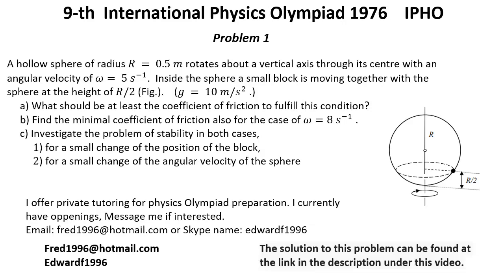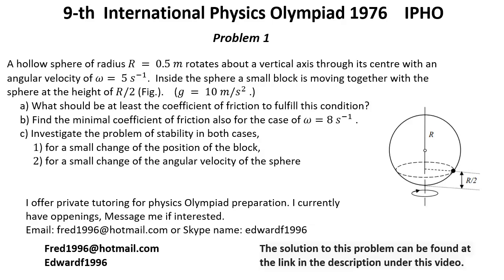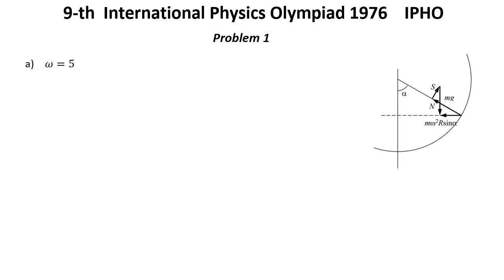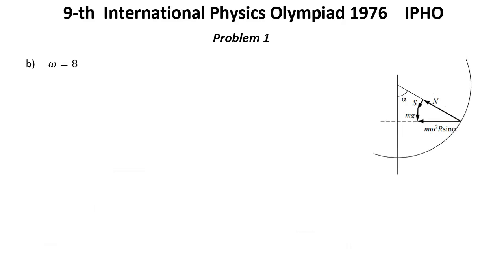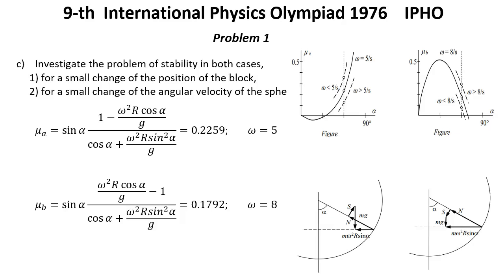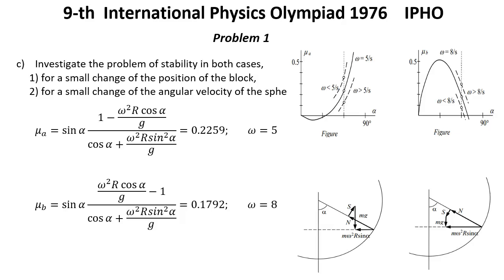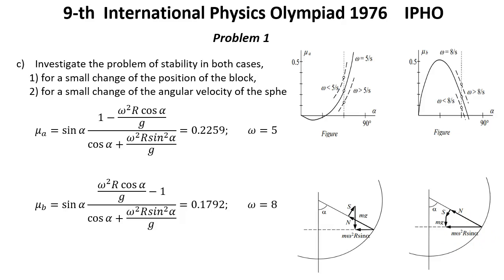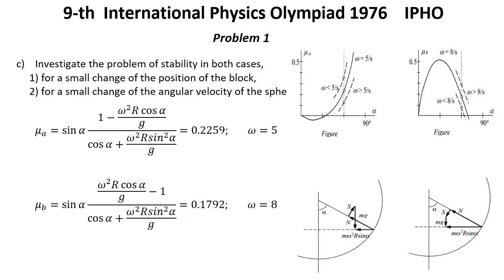9-th International Physics Olympiad 1976 IPHO Solution of Problem 1. Spinning Block Inside a Sphere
In this video I presented discussion for  problem 1 from 1976 year 9-th International Physics Olympiad IPHO.
Spinning Block Inside a Sphere

I offer private tutoring for physics Olympiad preparation.
I currently have oppenings,
Message me if interested.
fred1996  @hotmail.com
or use Skype name: edwardf1996
Eduard

USAPHO, F=ma, Physics Bowl,
AMC 10
AMC 12
AIME
USAJMO
USAMO

0:33 Problem
1:41 Solution